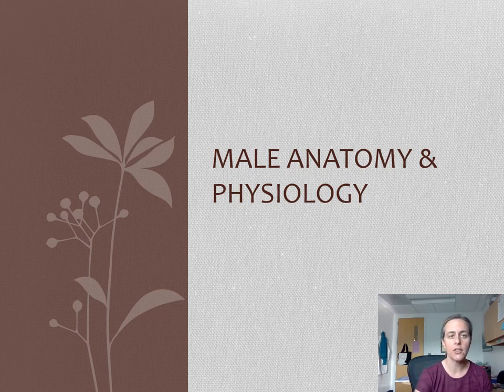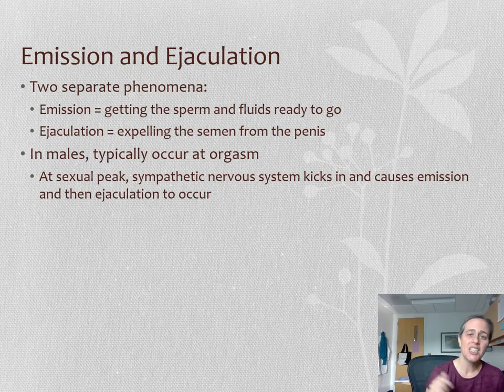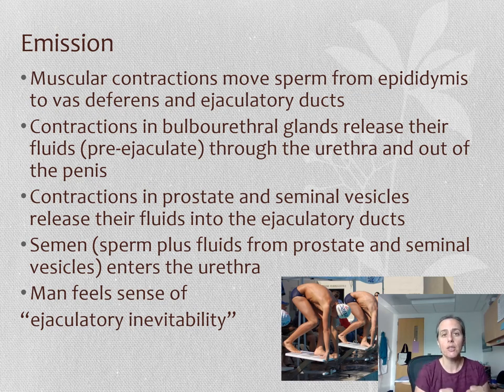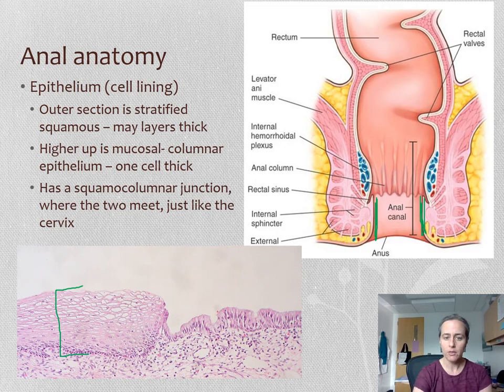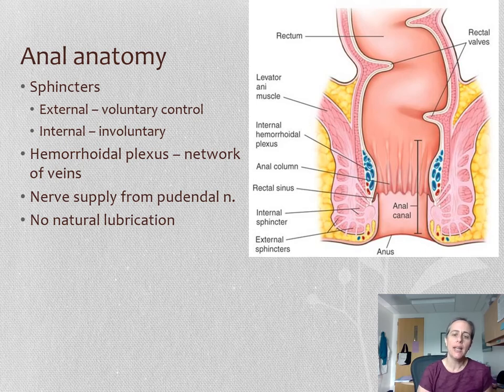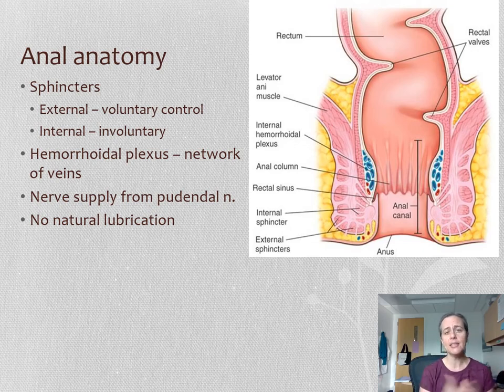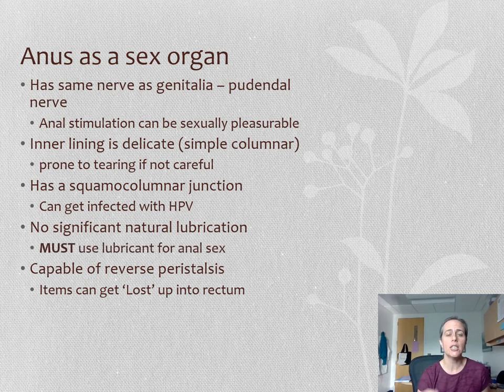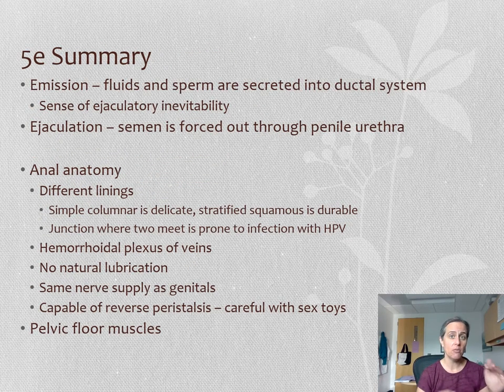HSB Lecture 5e Ejaculation, Anal Anatomy